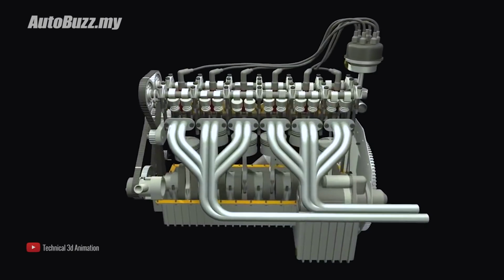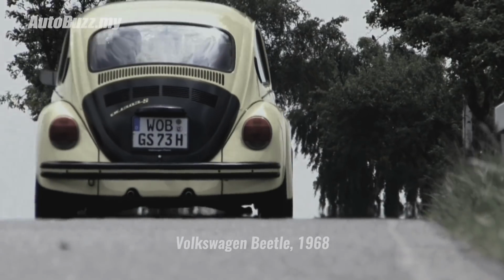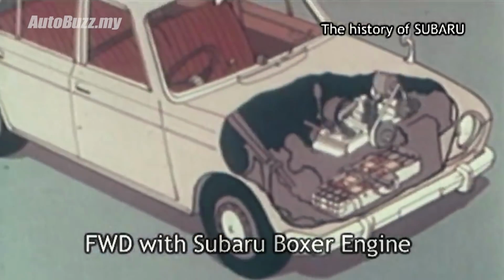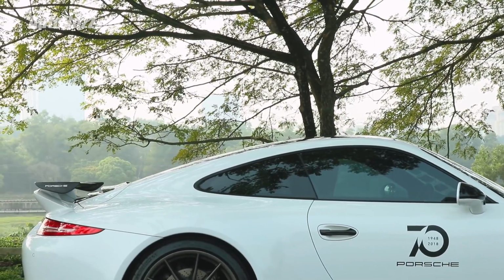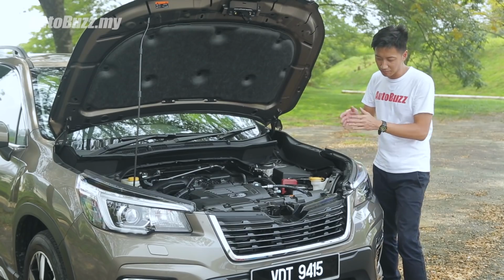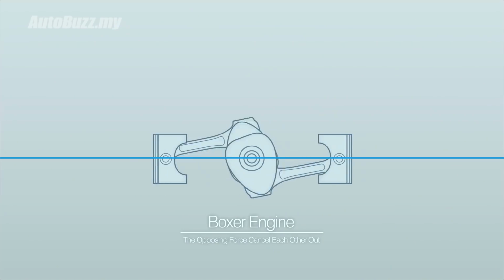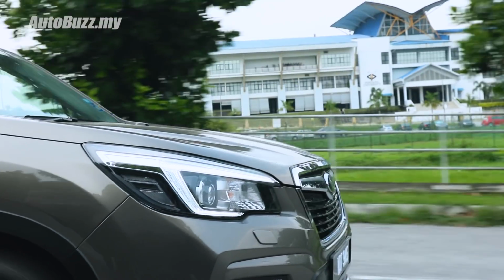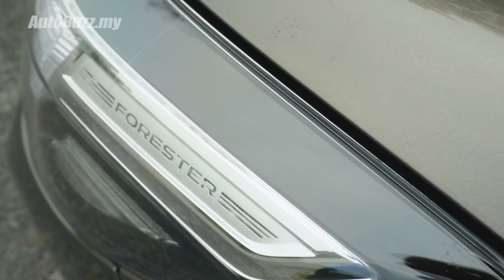What do Porsche & Subaru have in common? Boxer engines! - AutoBuzz.my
What do Subarus have in common with the most iconic sports car, the Porsche 911? The horizontally-opposed boxer engines! Porsche retains the same boxer engine configuration ever since the 911 was first introduced, which made it a true driver's car. So, what are the advantages of having a boxer engine in a Subaru Forester? We explain!

Audio Jungle